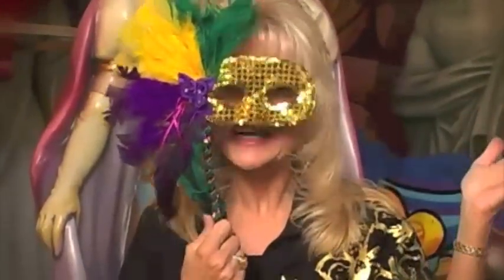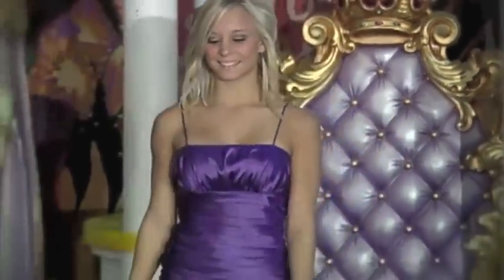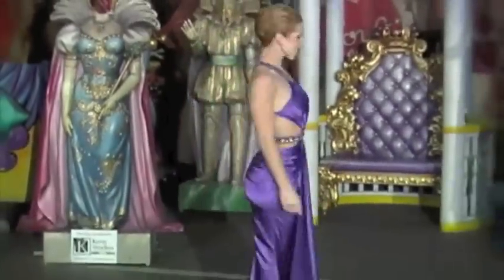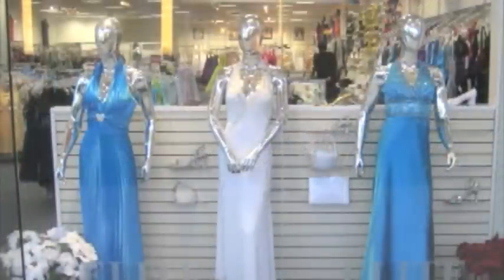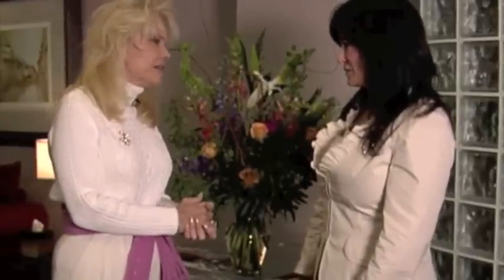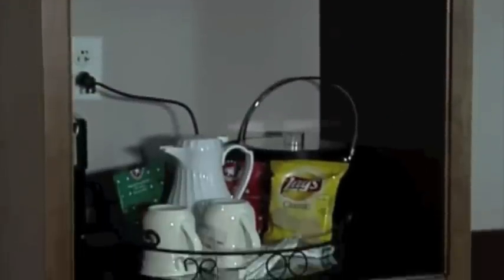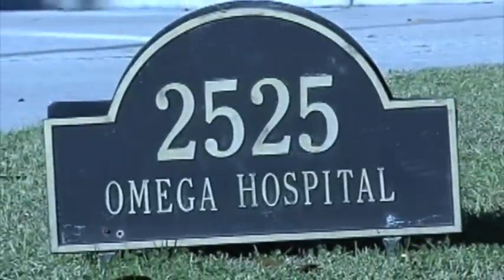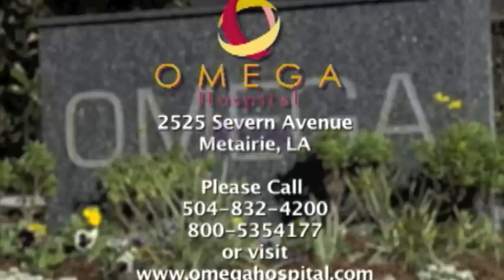Real New Orleans Episode 1 Part 2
Real New Orleans will bring a new focus & awareness to the city.

New Orleans is a city with "soul" and Real New Orleans will
spotlight the special people, places and things that make
it so unique.

The show will revisit, re-energize and restore all of the magic
that the city has to offer. From where to shop, to where to eat,
to what to do.